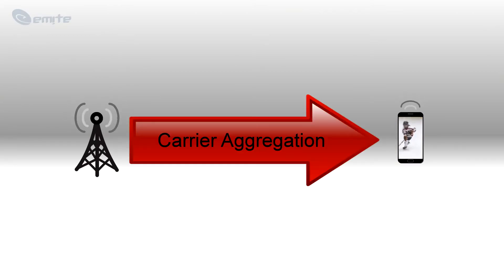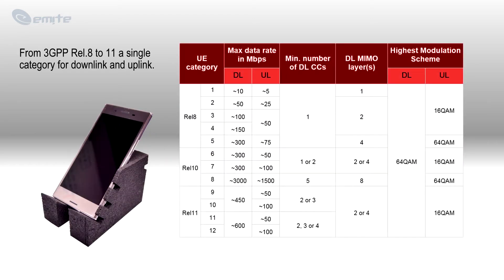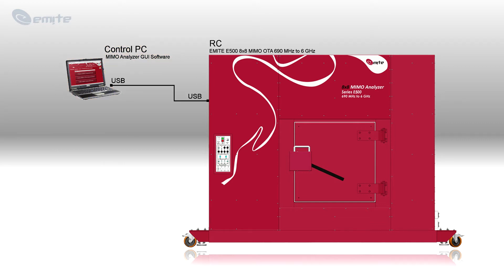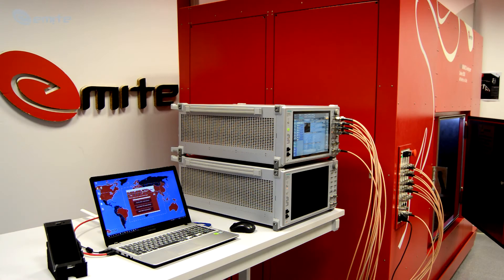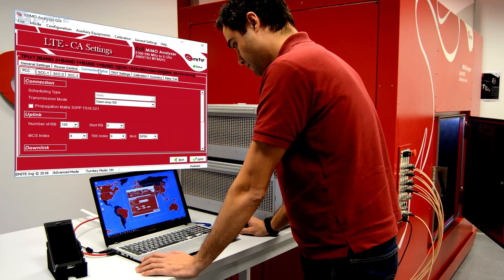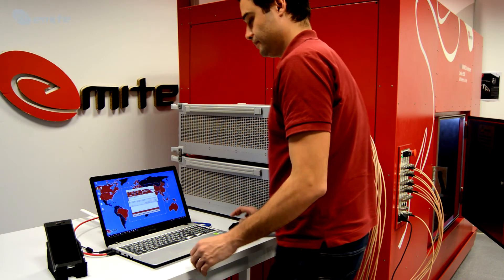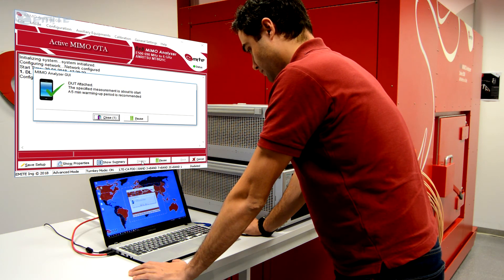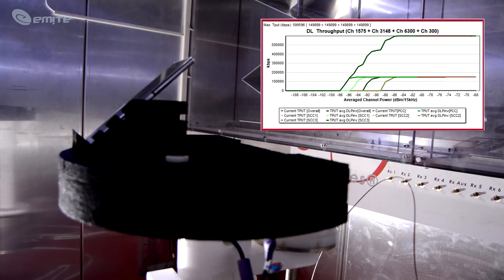LTE Advanced MIMO OTA Throughput Testing using 4 Carriers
The increasing number of aggregated carriers for LTE-A provide higher and higher peak throughput values and increased total cell loads, but at the same time increase the complexity of OTA test systems, which now have to be able to handle more bandwidth and MIMO ports. The LTE-A 2x2 x 4DL CC OTA Throughput tests in this video demonstrate how easy it is to benchmark a device’s performance using EMITE Test Systems for the NIST outdoor-to-indoor channel model, innate to the reverberation chamber, which fully automate the entire testing process providing new figures of merit and reports to the engineer. It has never been so easy to evaluate devices against the latest LTE-A configurations.